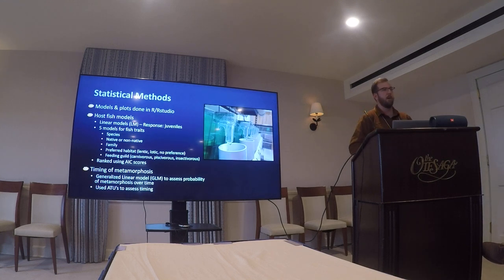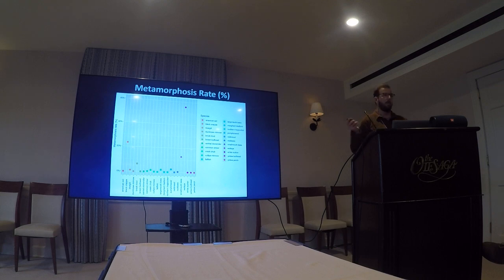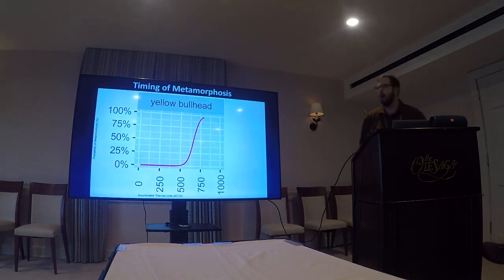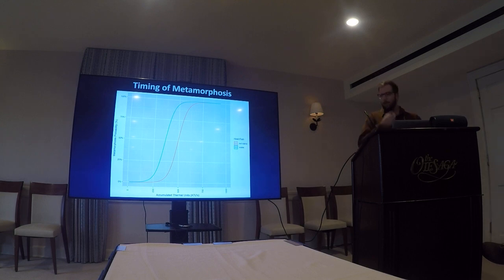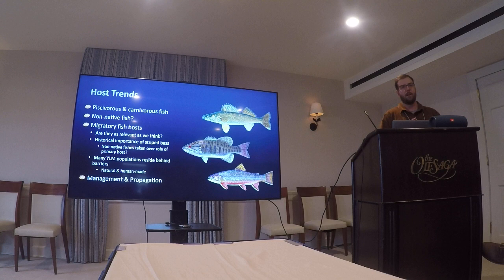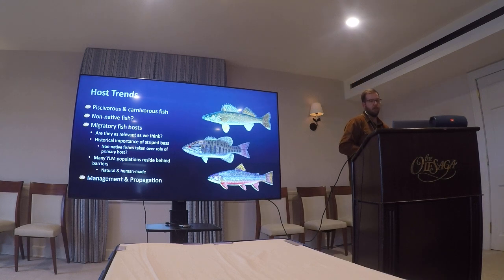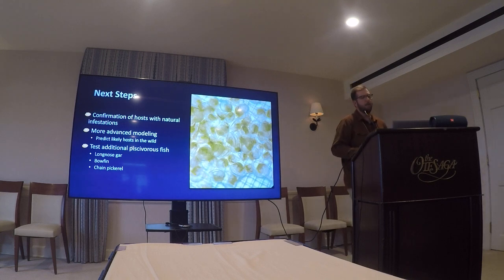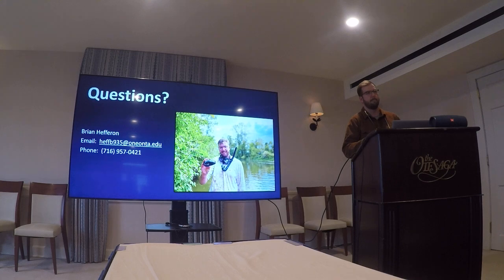Brian Hefferon- NYCAFS 2024 Part 2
Host Fishes of the Yellow Lampmussel: Using Fish Traits to Predict Their Effectiveness